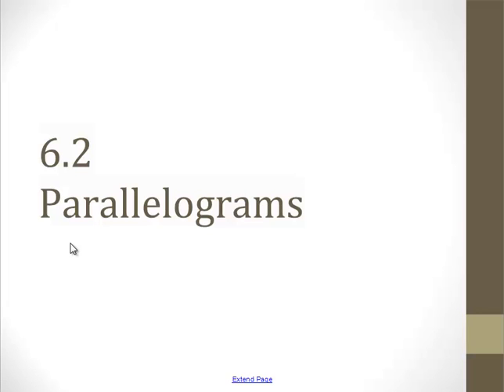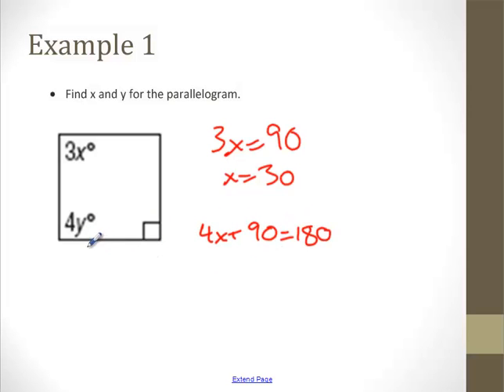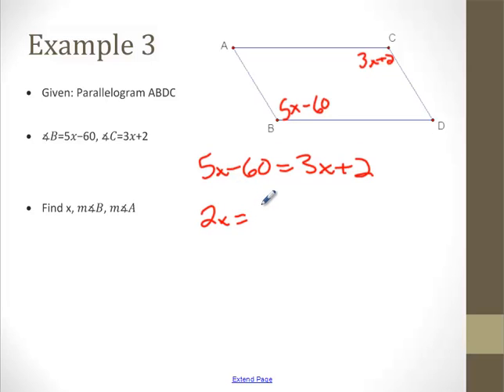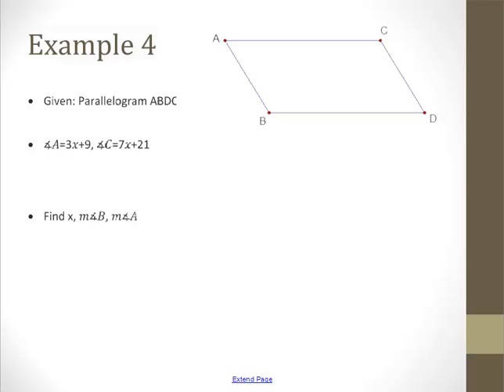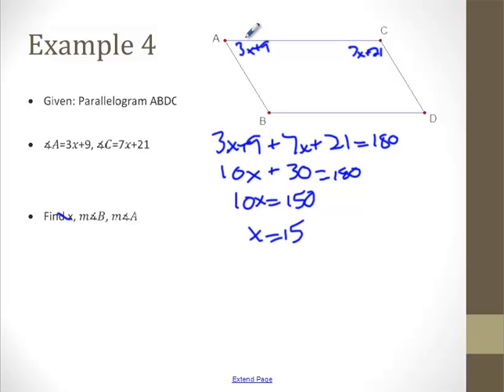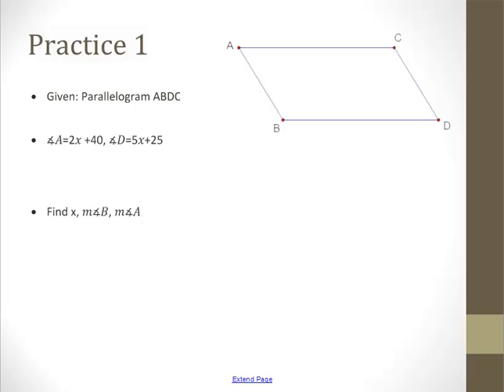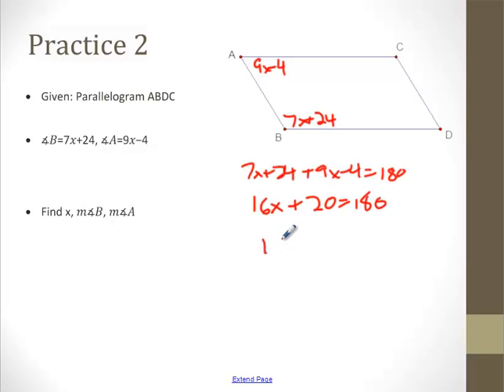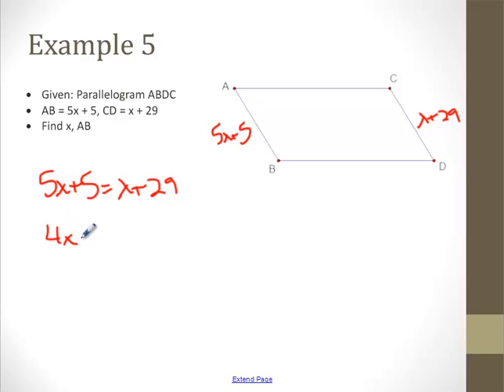6.2B Parallelogram Properties